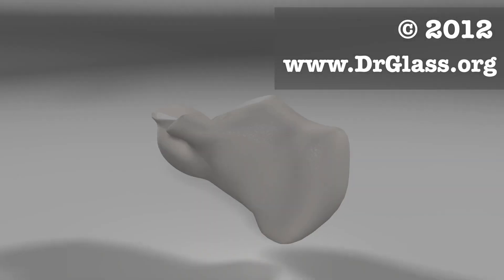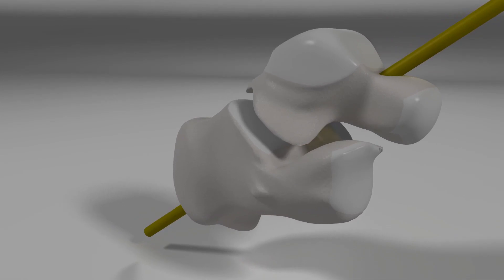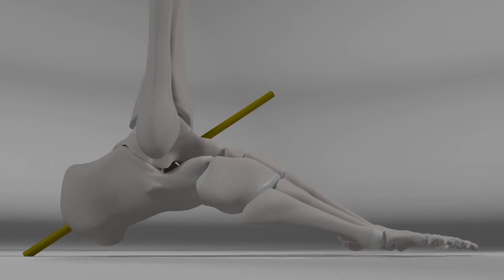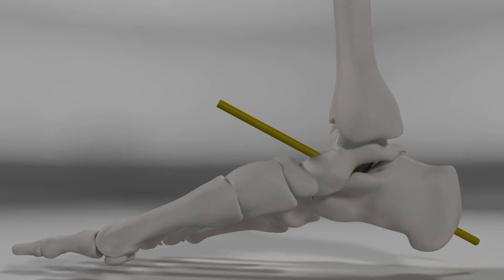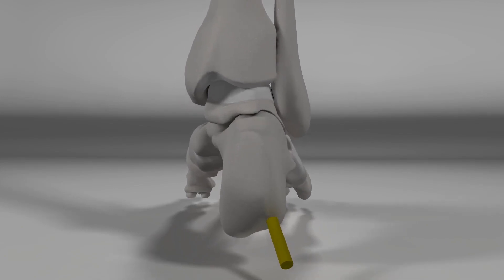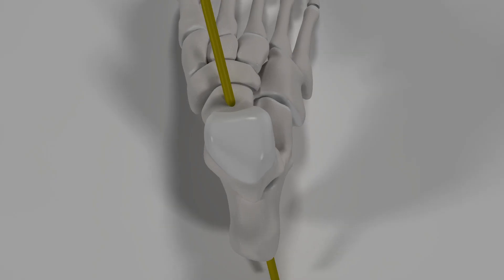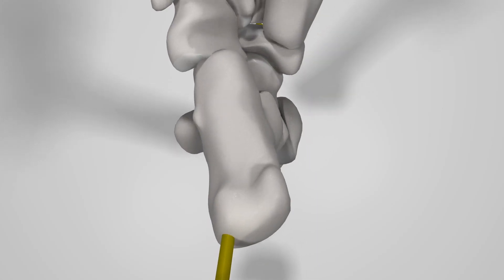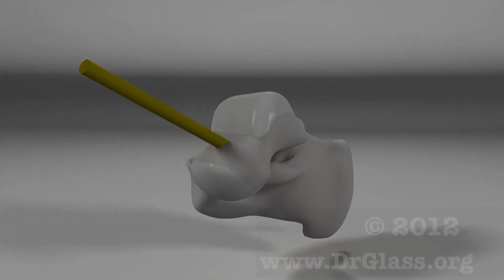Over Pronation & Supination Motion Biomechanics of the Subtalar Joint Explained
Valmassey's Textbook Clinical Biomechanics of the Lower Extremities is a great reference.  I suggest it
Biomecanical Reference

This illustration focuses on the Subtalar Joint of the foot.  The narration is as follows:

In human anatomy, the subtalar joint is also known as the Talocalcaneal joint, in the foot.  This articulation is between the talus and the calcaneus at the posterior, middle, and anterior facets and is capable of both pronation and supination, about a single axis model.  This motion exists primarily as transverse and frontal plane motions, depicted in the series shown.

In the medial and lateral viewpoints, this motion of pronation and supination will lower and raise the arch height of the foot, respectively.  This will be accompanied by change in the talocalcaneal angle which increases and decreases, as well.  As the medial column flattens, the talonavicular articulation will fault, with the talar head declining plantarly, splaying of the foot will also result in changes in overall length.

Anterior and Posterior views will demonstrate an internal and external rotation of the leg, which translates in frontal plane inversion and eversion of the heel respectively.  This subtalar pronation, unlocks the midtarsal joint and in return, creates a mobile and adaptable posture to the foot architecture.

There will also be a notable widening and narrowing of the foot shape, visible in the dorsal and plantar viewpoints of this simulation.  Here, the Talocalcaneal angle will also demonstrate widening in pronation, while the talar head escapes its articulation with the navicular.

The subtalar joint is the primary interface of pronatory and supinatory motions of the foot and leg.  The human foot is a remarkable instrument of human locomotion, and is an intriguing accomplishment of engineering.

Narrator: Caroline Murphy
Illustrations: Nicholas Giovinco & Kevin Kirby
Producer: Nicholas Giovinco